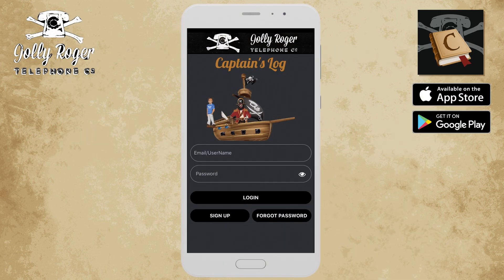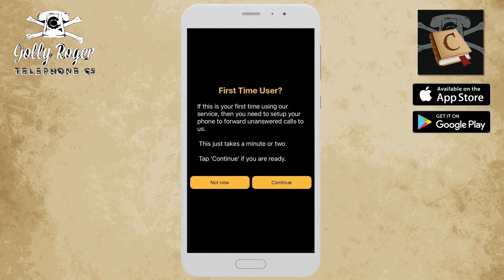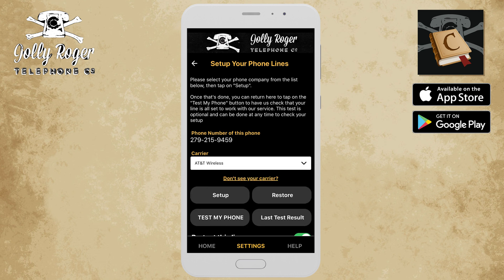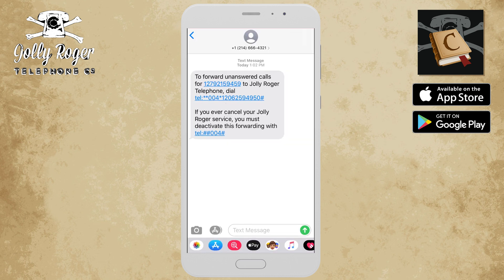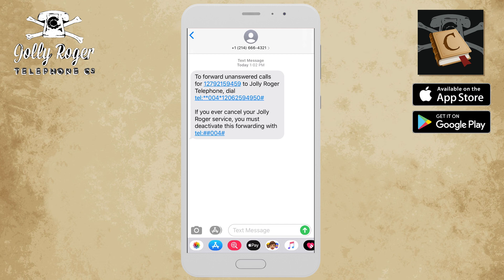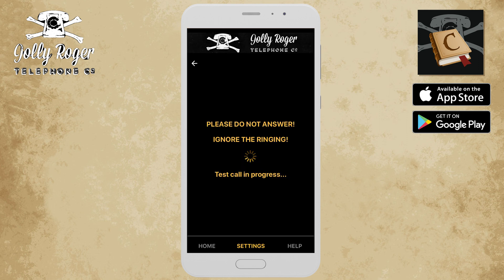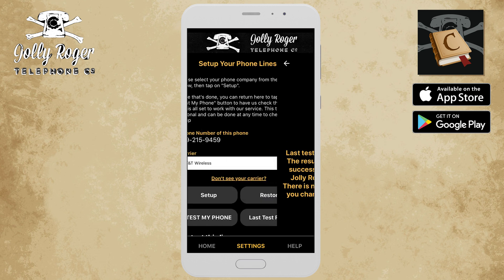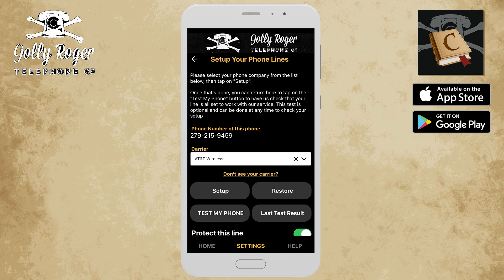How to Use the Captain's Log App to Setup Your Mobile Phone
New users of the Jolly Roger Telephone Service:  here is a quick tutorial video that shows you how to setup your mobile phone.    It assumes you have downloaded the Captain's Log app from Google Play or the Apple App Store, and that you have signed up for a subscription.